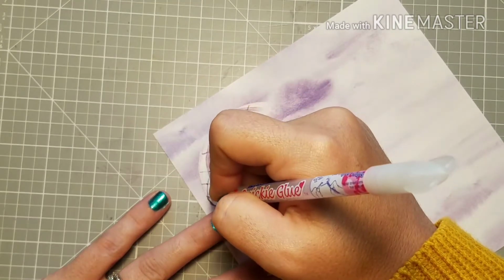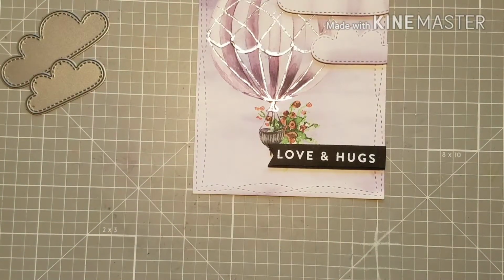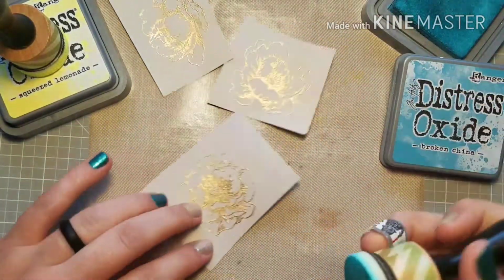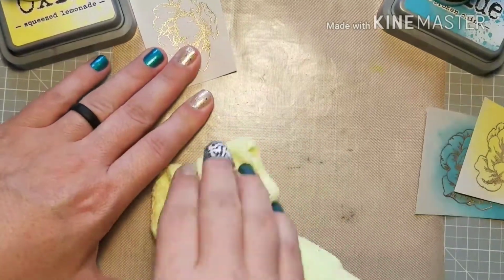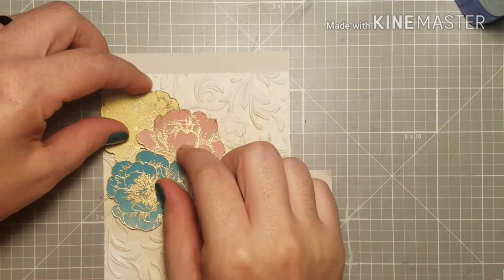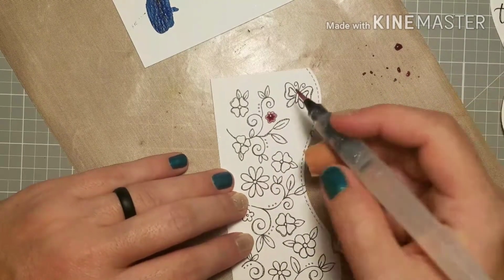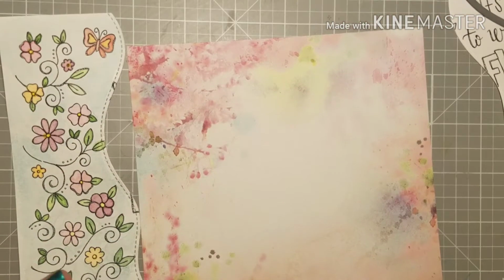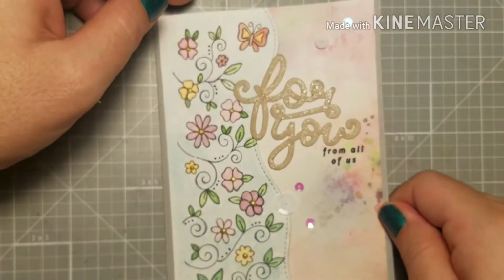6 CARDS 1 KIT|SSS JUNE CARD KIT|PART 2 OF SERIES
Aloha,
Welcome back today is part 2 of my card series for the Simon says stamp June card kit! This kit is sold out, but i believe some of the products are available for individual purchases..

I appreciate the support and the beautiful comments that are inspiring!! I hope I've inspired you to be crafty today! Have a blessed day!